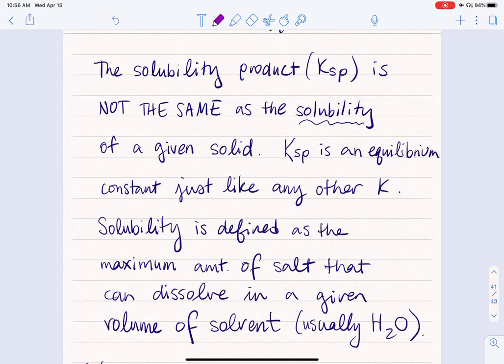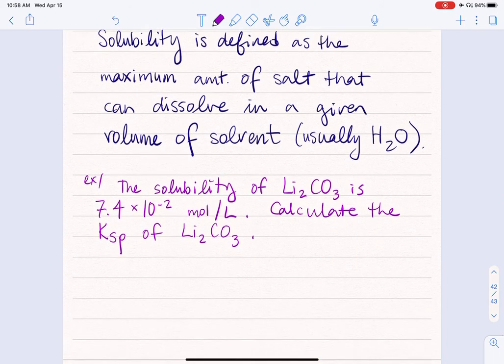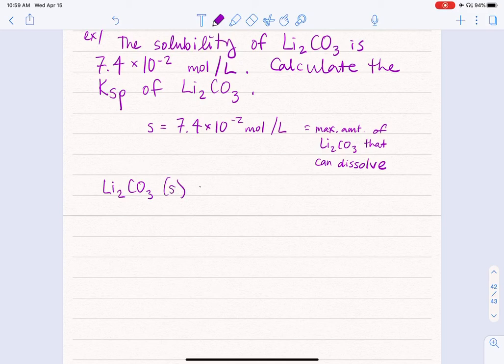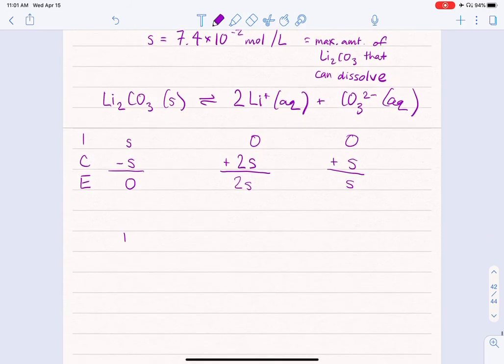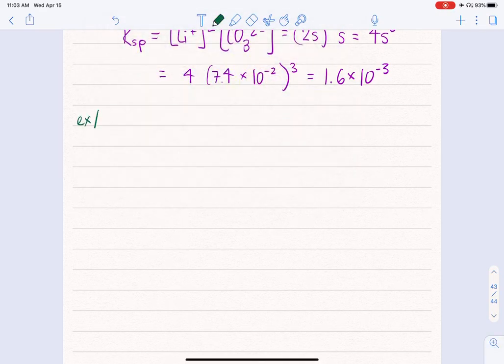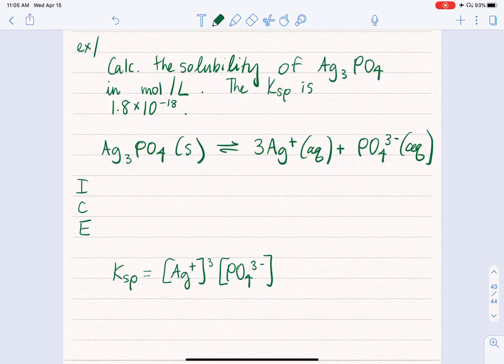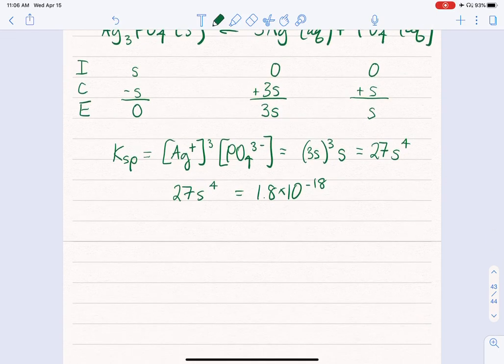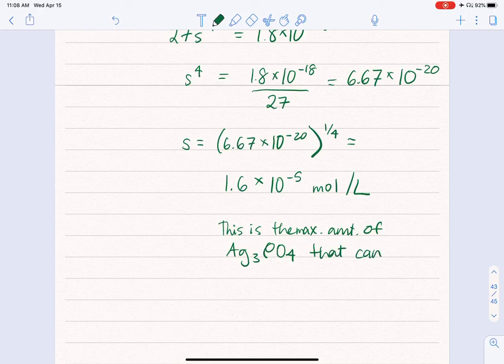Calculating Solubility from Ksp (and vice versa)